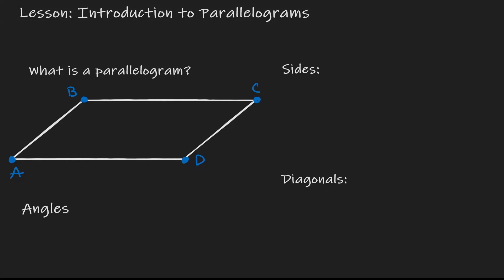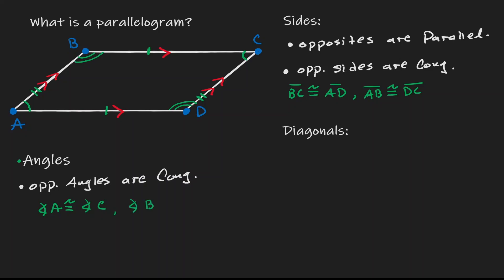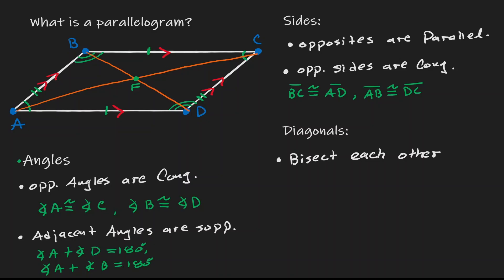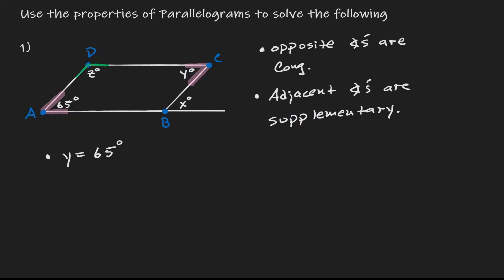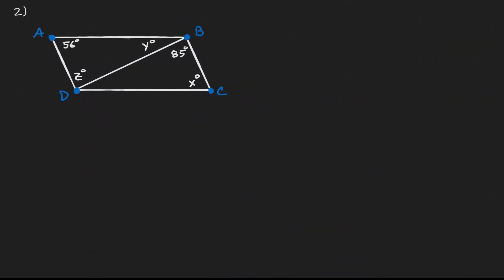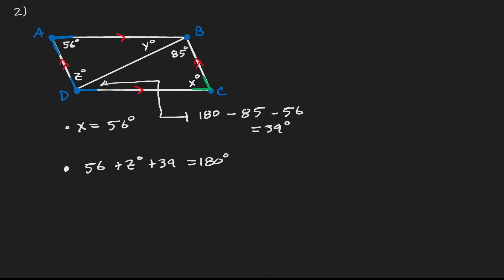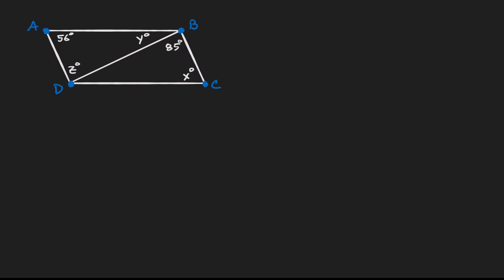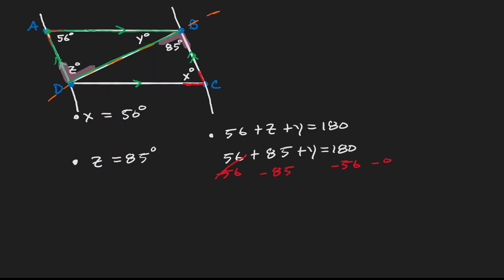Introduction to Parallelograms - What is so special about Parallelograms?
Introduction to Parallelograms is a lesson that will define and discuss properties to know about parallelograms. By definition, a parallelogram is a figure with parallel lines. What kind of properties we get with this definition? You will be able to answer this question and know more about parallelograms in this video.

⏰Timestamps⏰

0:00 Introduction
0:39 Sides of a Parallelogram
1:40 Angles of a Parallelogram
3:37 Diagonals of a Parallelogram
5:19 Using Properties of Parallelograms (Ex.1)
8:22 Using Properties of Parallelograms (Ex.2)
12:39 Using Properties of Parallelograms (Second Perspective to Ex.2)